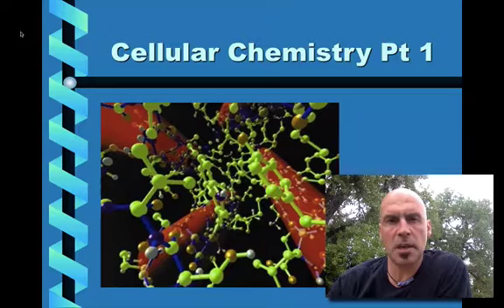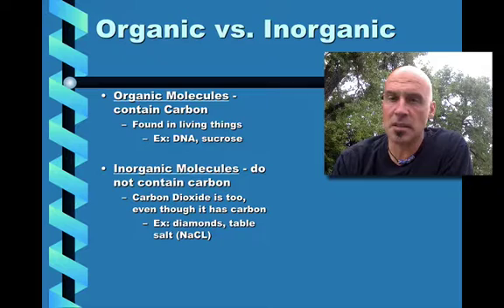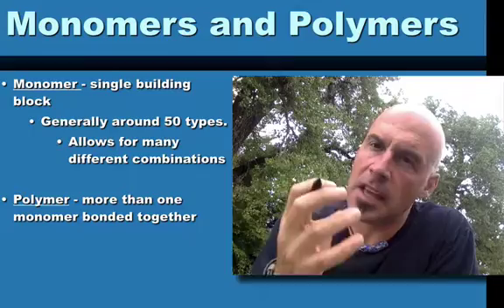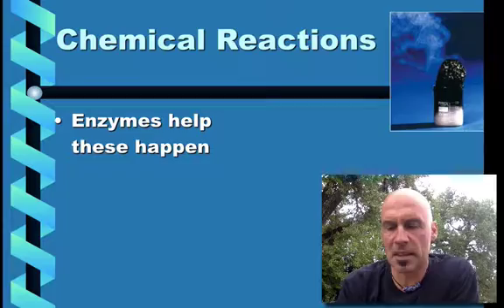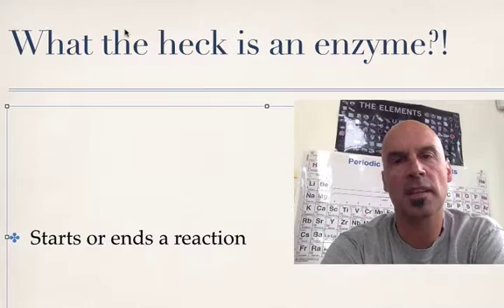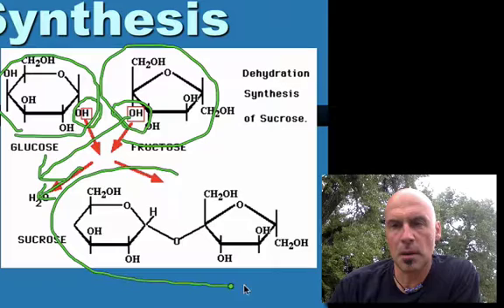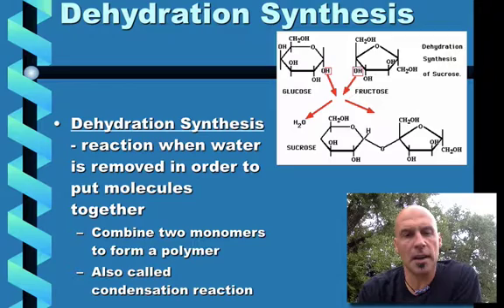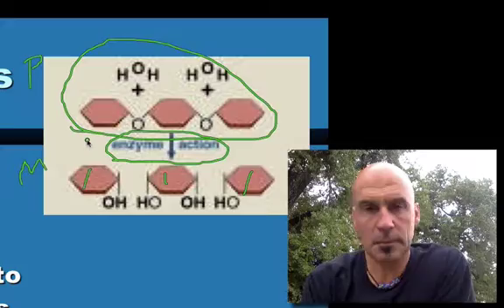Cellular Chemistry 1